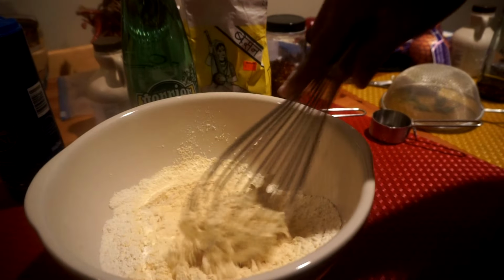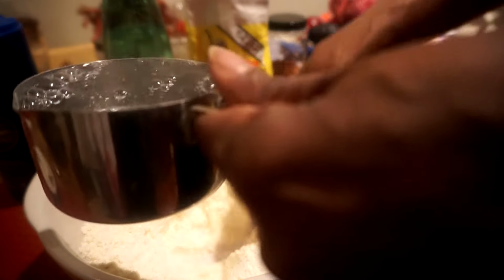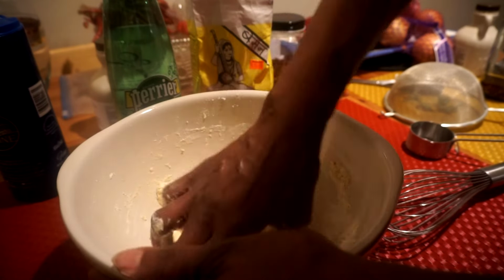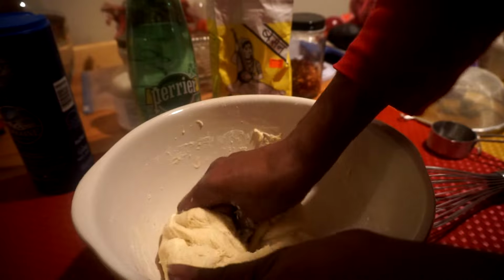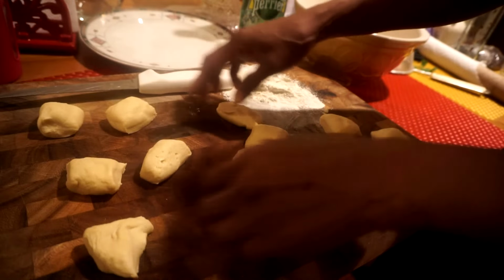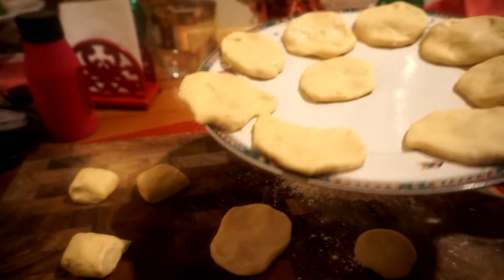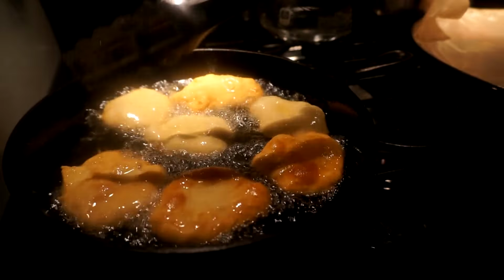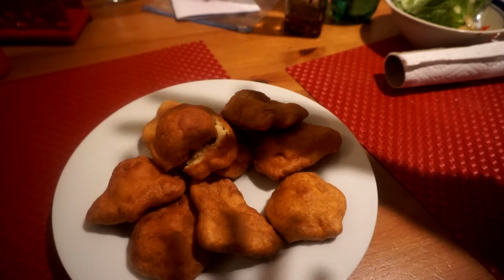Vegan Fry Bakes - Vegan For Life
and consider supporting my work. Also, there will be exclusive content and recipes there.

Giving you options for breads so you don't have to buy the sliced bread at the supermarket which is a processed, chemical-laced food with many artificial ingredients. As far as the frying of the bakes, it is imperative that the oil is very hot so the oil is not absorbed. It fries quickly and when it is open up, it is not greasy at all. Enjoy!!

I am a writer and Mom of a child on the Autism spectrum. My passions are politics and food.
I was - and still am successful in the healing process of my son and family. I have the experience and knowledge to help you navigate the food system – a system which is filled with pitfalls mixed messages. If it is imperative for you to get on track with your eating habits or if you have a child on the Autism Spectrum come along with me and I will guide you to optimum health and well-being.  I learned the hard way by trial and error and I finally I can say that I have mastered the art of eating for health and longevity.